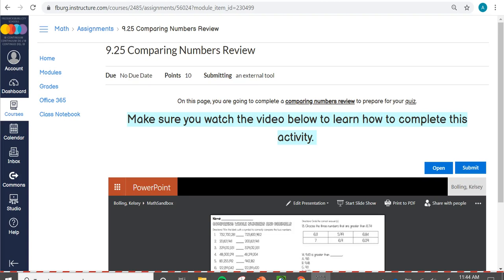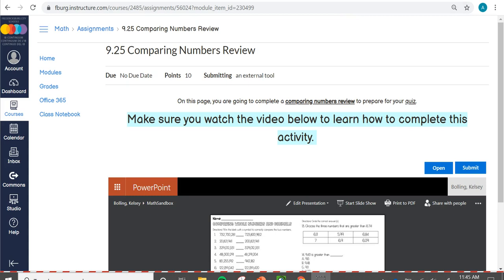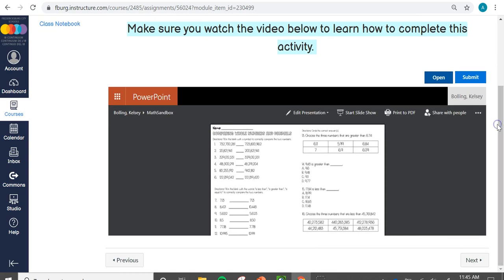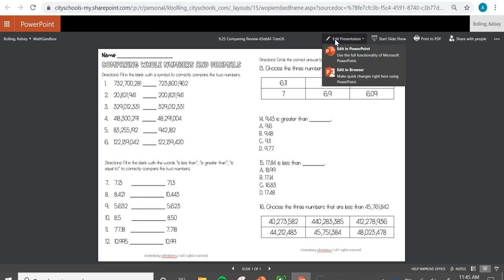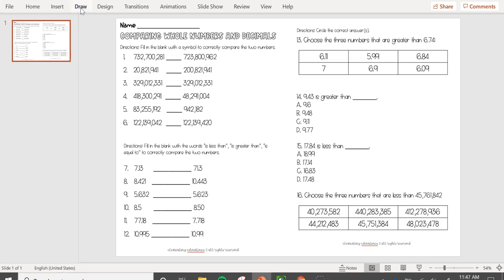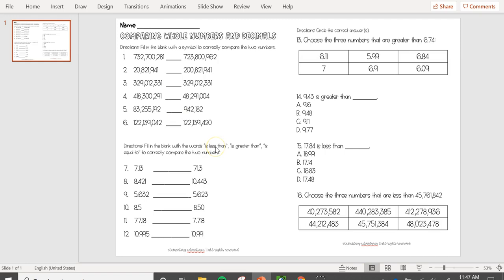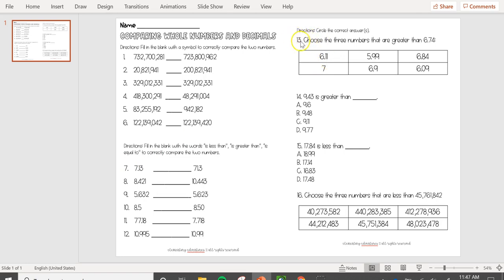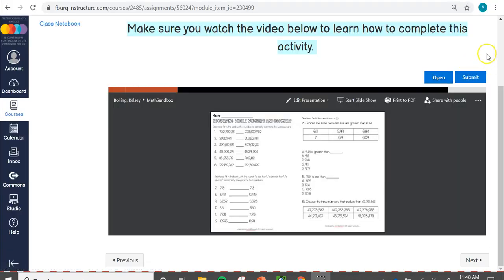9 25 Comparing Numbers Review Instructions